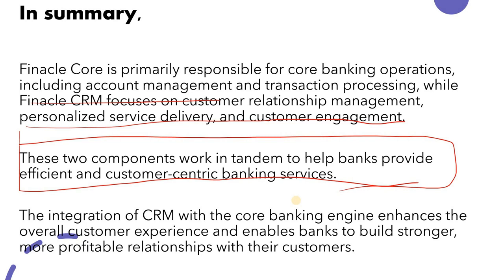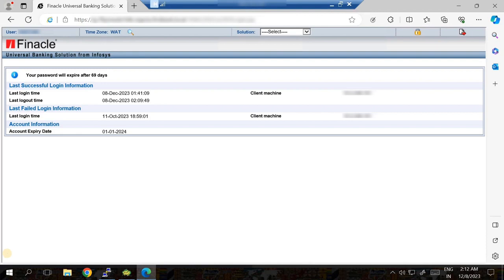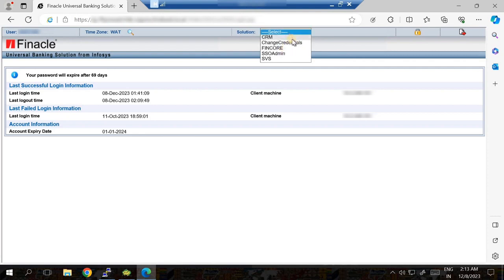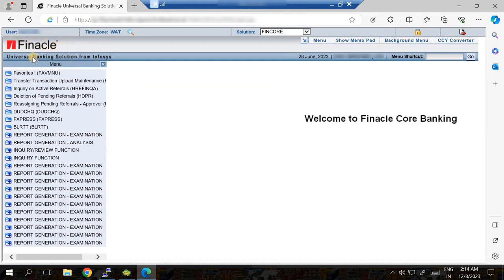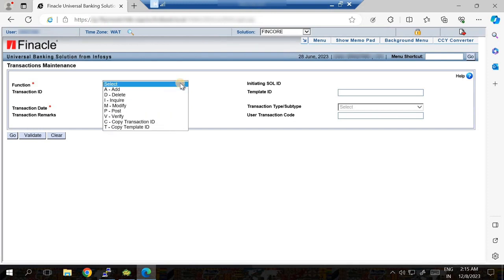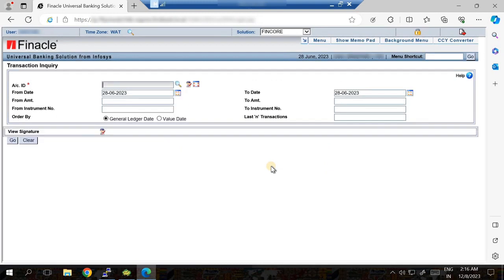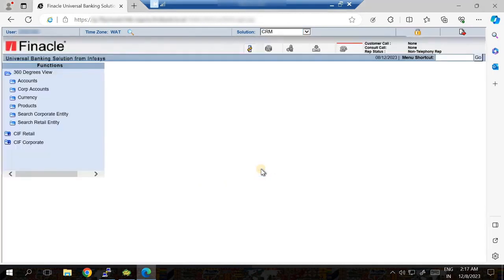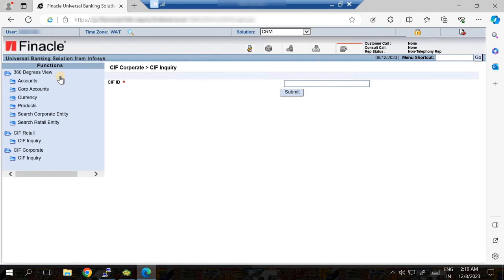"Finacle Learning Core: Finacle Core and CR || What is finacle Core ? || Finacle CRM?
Welcome to our comprehensive guide on Finacle Learning Core, where we demystify Finacle Core and CRM, providing insights into their functionalities and significance in modern banking! In this enlightening tutorial, we delve into the world of Finacle, unraveling the essence of Finacle Core and Customer Relationship Management (CRM).

Whether you're a banking professional aiming to deepen your understanding of Finacle or a curious learner eager to explore the intricacies of banking software, this video is designed to cater to your needs. We dissect Finacle Core and CRM, offering clarity on their roles, features, and how they synergize to streamline banking operations and enhance customer experience.

Continuation to the finacle learning core. Here we talk about finacle core and CRM.
Also, will have a quick demo or glimpse of finacle Core and CRM module.
Stay tunes for more updates and learning video on enterprise software.

🔍 Topics Explored:

Introduction to Finacle Learning Core
Understanding Finacle Core: Features and Functions
Exploring Finacle CRM: Benefits and Applications
Synergy between Finacle Core and CRM
Real-world Examples and Case Studies
Join us on this educational journey as we unravel the mysteries of Finacle Core and CRM, empowering you with the knowledge to navigate the dynamic landscape of banking technology with confidence and expertise.

"Stay updated with the latest tech insights, tutorials, and innovations by following us on Twitter!"